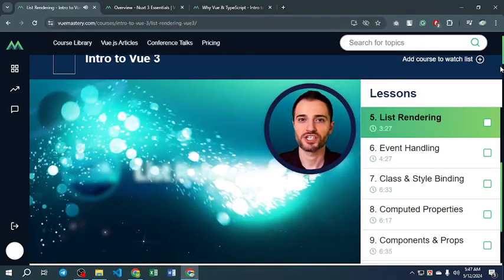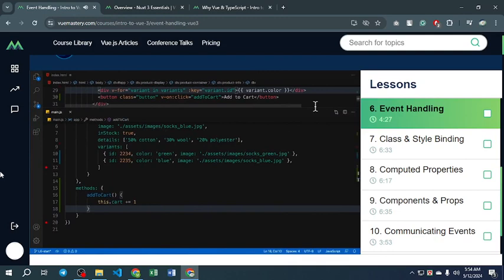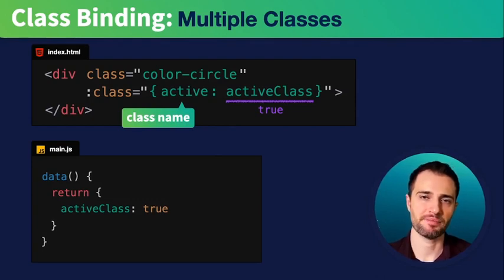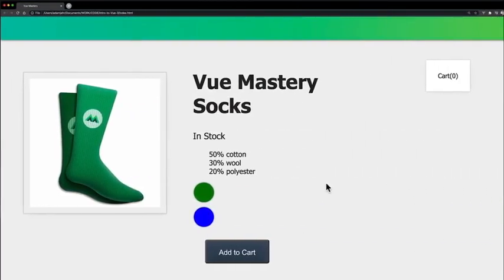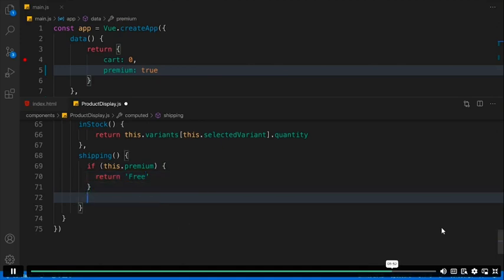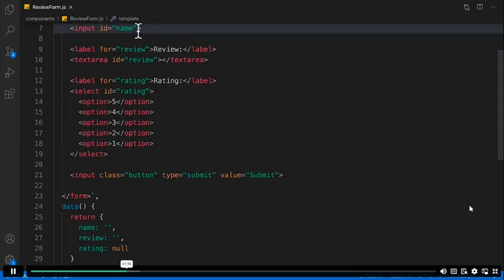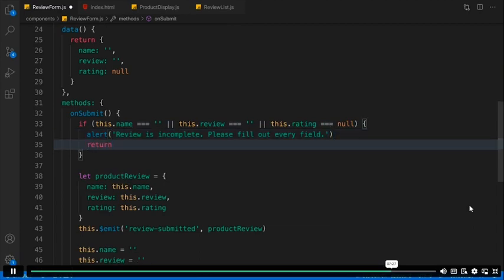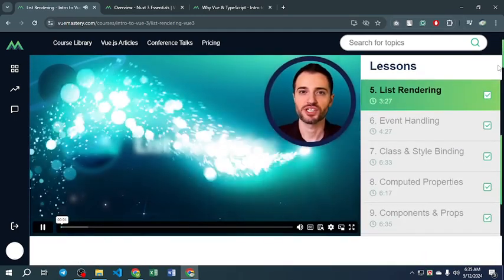Intro to Vue 3 part2